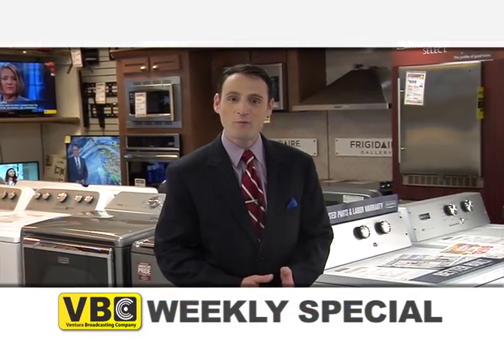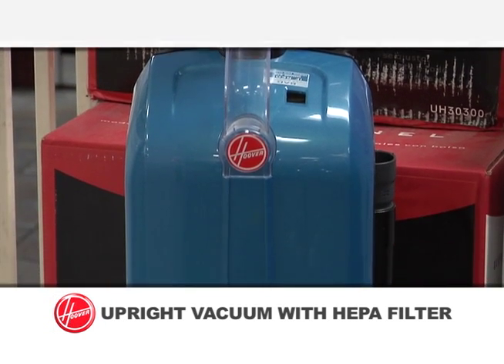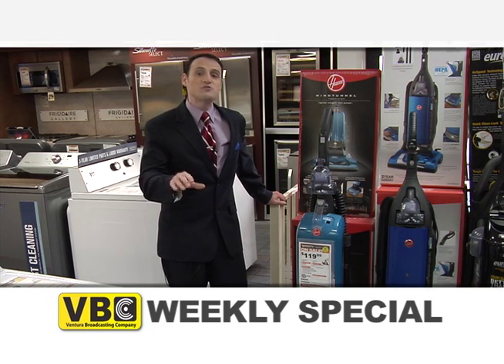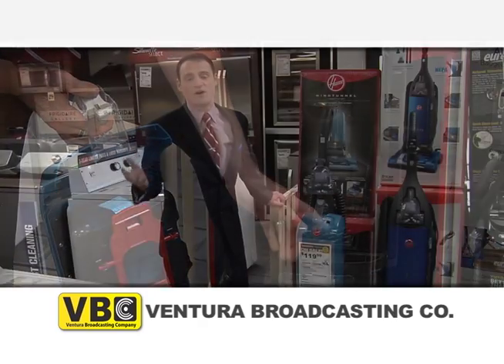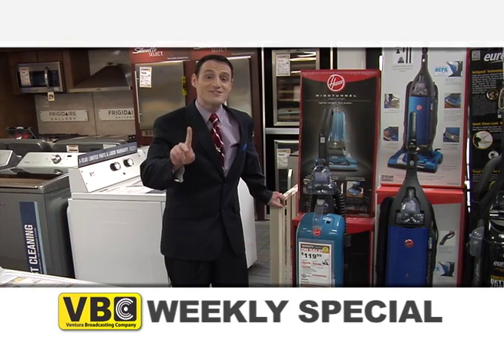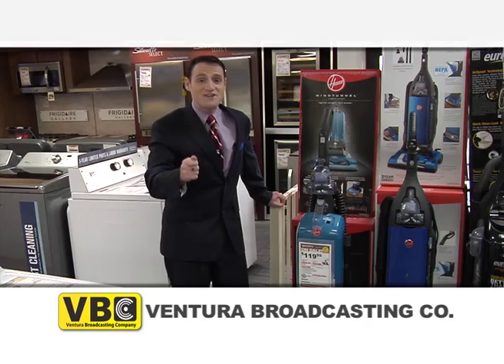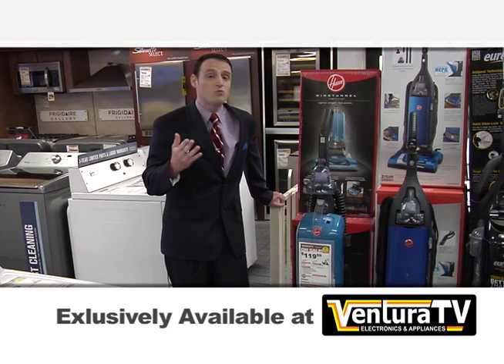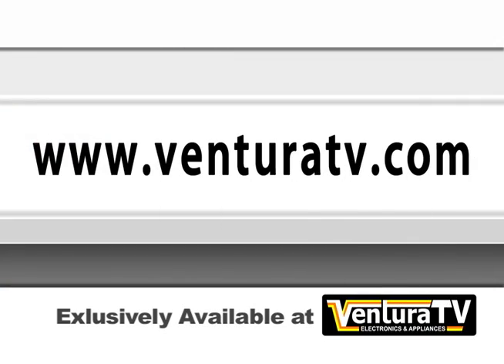VBC Weekly Special Good Monday, September 14 through Saturday, September 19, 2015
Austin presents the Hoover UH30300 upright vacuum cleaner.  Hoover windtunnel bagged upright vacuum. It features Hepa media, a clean drop™ bag system and patented hoover® windtunnel® technology that removes embedded dirt and minimizes blowback. A 5-position height adjustment knob lets you set the brushroll. It also includes an air-powered hand tool and specially designed on-board tools.